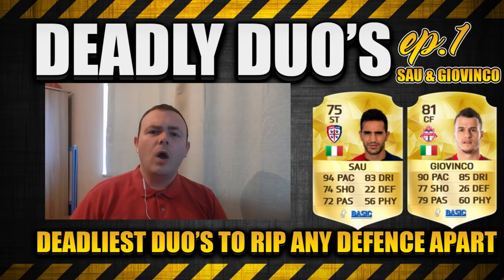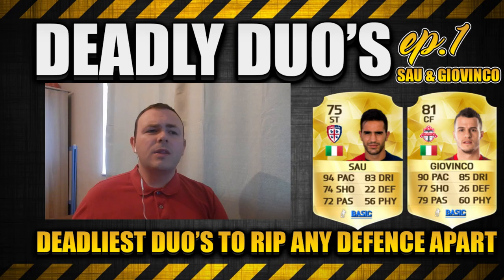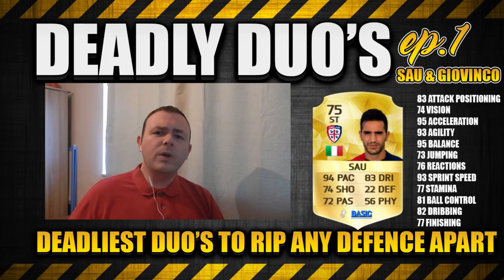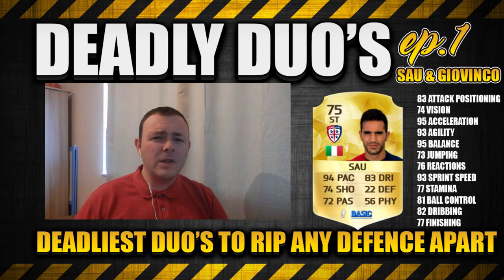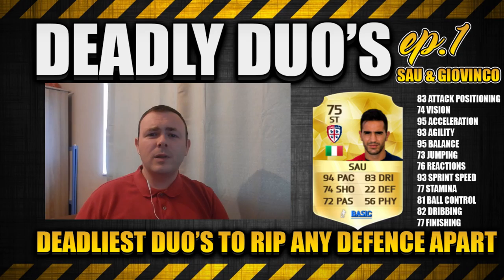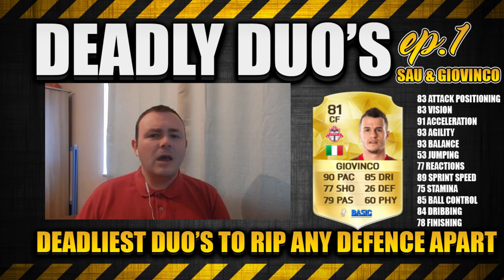Fifa 16 Deadly Striker Duo's - Insanely Sweat Italian Duo Marco Sau and Sebastian Giovinco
Welcome to a brand new series to this channel where we look at deadly strike duo's that can rip any defence in Fifa 16 apart.

In this episode we look at super sweaty italian duo Sebastian Giovinco and Marco Sau.